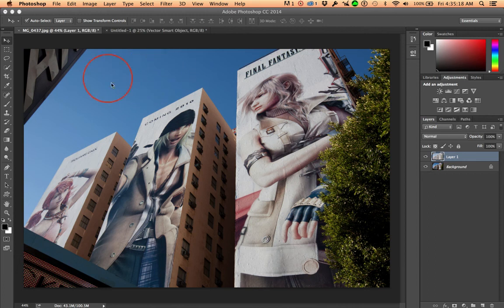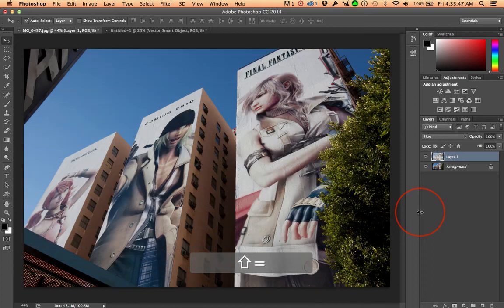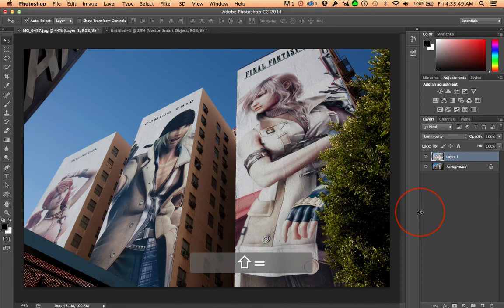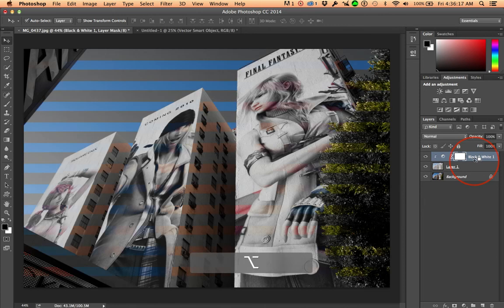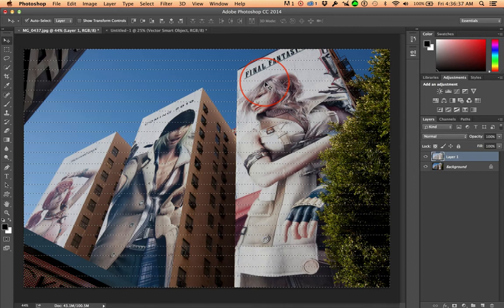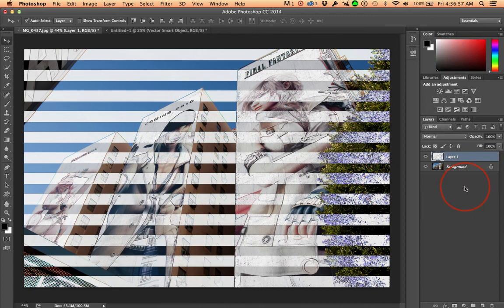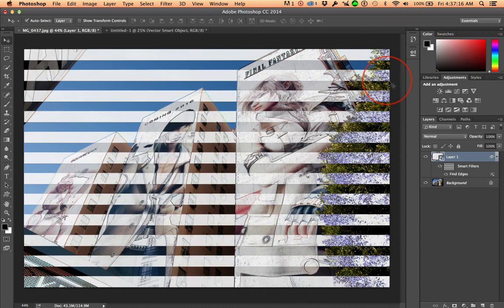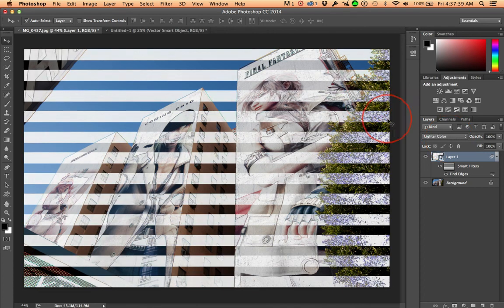Getting Creative with Selections Part 3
Having a little fun with selections. (Needless to say, there are myriad ways to modify this technique.)